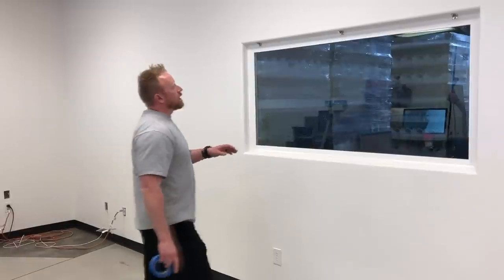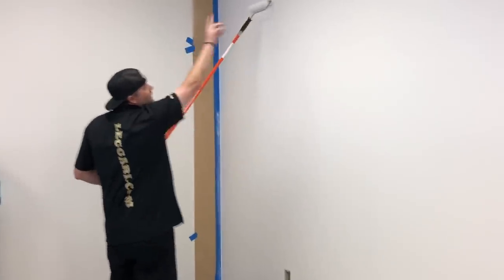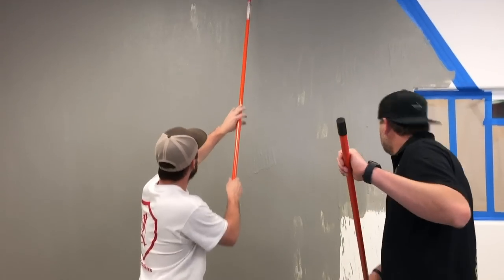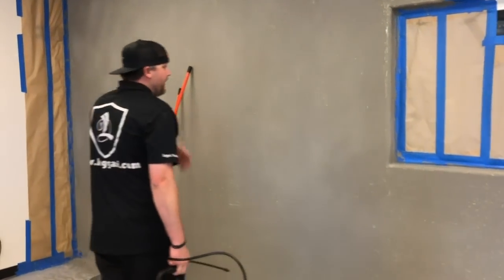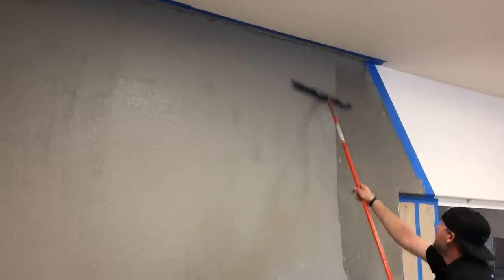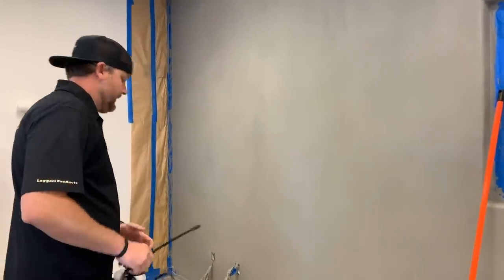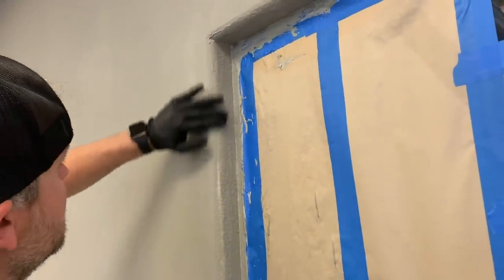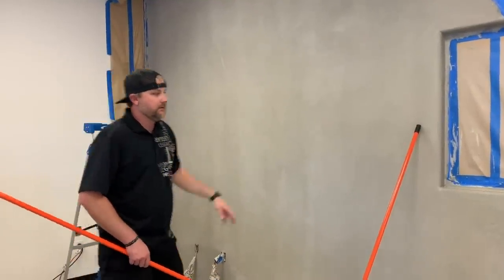How To Make Your Painted Wall Look Like Real Concrete | Best Faux Concrete Look | Get A Modern Look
In this video we will walk you through the step by step process on how to take your normal wall and make it look like real concrete. Go directly over your wall, no demolition needed. You can do this in your home, business or any vertical surface!

Use our Concrete Overlay Countertop Kit to achieve this look!

Taping Off Section: 0:50
Primer: 4:12
First Coat: 10:30
Scraping: 17:10
Second Coat: 19:24
Sanding: 29:29
Third Coat:  33:02
Matte Top Coat: 41:44
Timelapse: 48:49
Final Look: 49:37

Learn more about our Concrete Overlay here:
LEGGARI HAS PIONEERED THE DEVELOPMENT AND INSTALLATION OF LONG LASTING POLYMERIZED CONCRETE COATING TECHNOLOGY. FAR MORE DURABLE THAN TRADITIONAL COATINGS, LEGGARI’S DECORATIVE OVERLAYS KEEP YOUR CONCRETE LOOKING BEAUTIFUL AND PROTECTED FOR YEARS TO COME.

THE POLISHED LOOK OF CONCRETE IS JUST A COATING AWAY. EASY TO CLEAN AND MAINTAIN.

RENOVATE AND PROTECT YOUR EXISTING CONCRETE WITH ENDLESS DESIGN OPTIONS, TEXTURES AND COLORS.